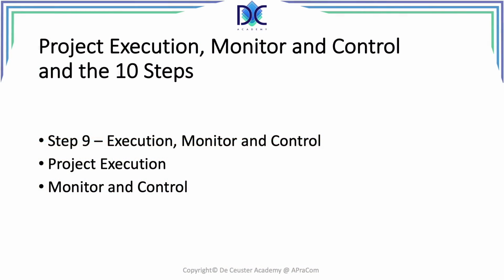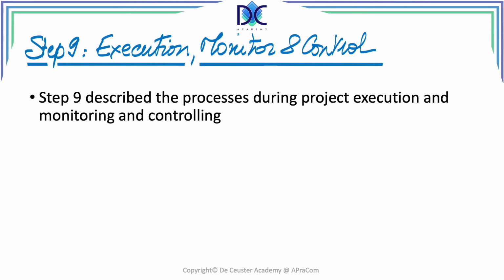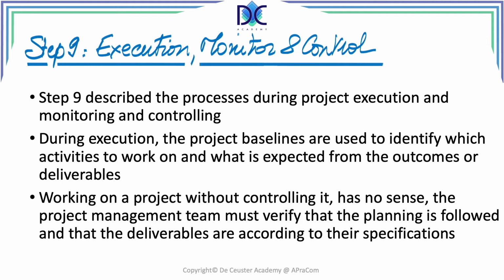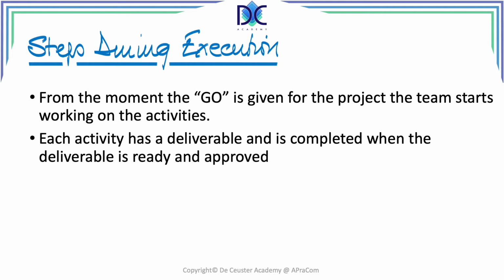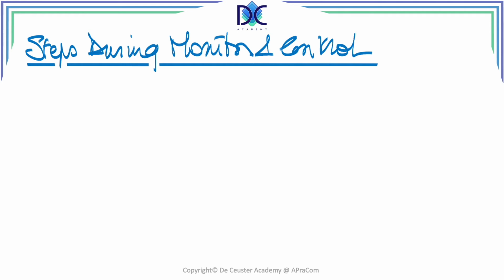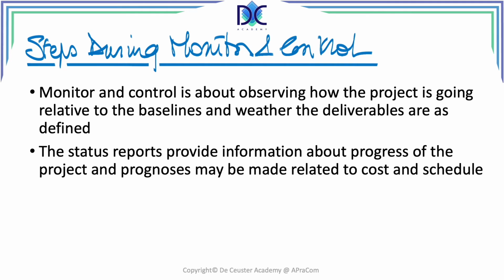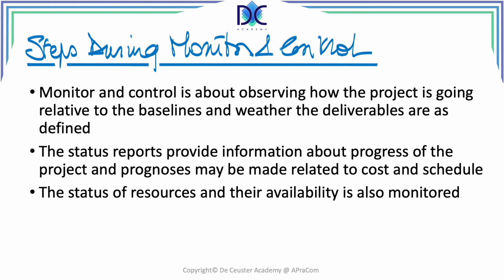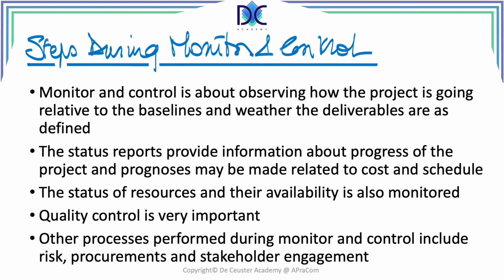10 Steps - Video 007 - Project Planning and the Ten Steps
10 Steps - Video 007  - Project Planning and the Ten Steps